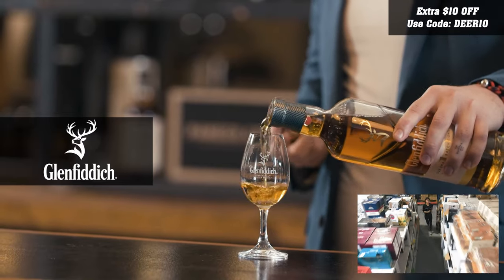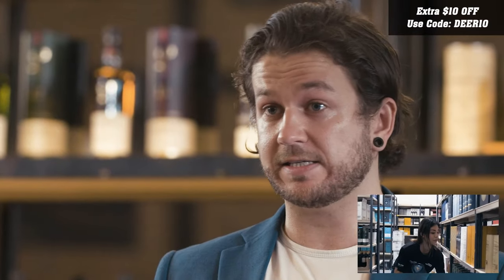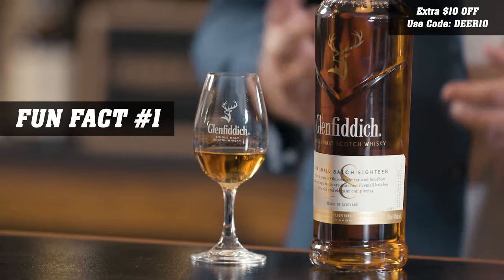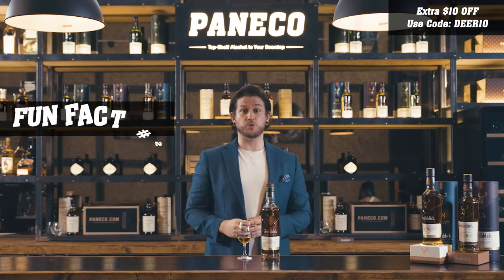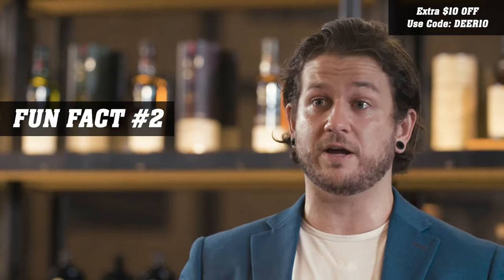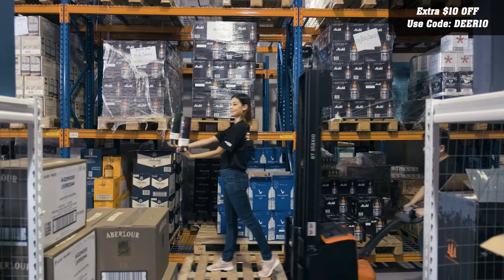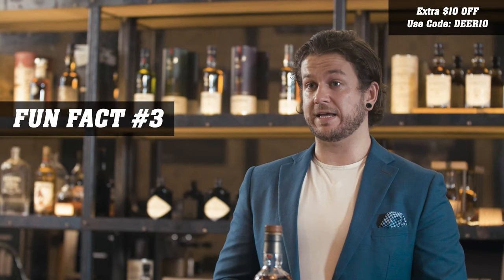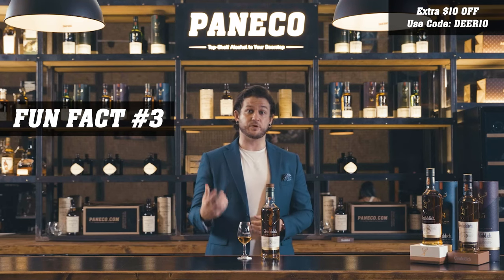The Paneco Fun Fact Race Part 1 - Glenfiddich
Find out some Fun Facts about Glenfiddich, the most awarded Single Malt in the world and see who will win the race.